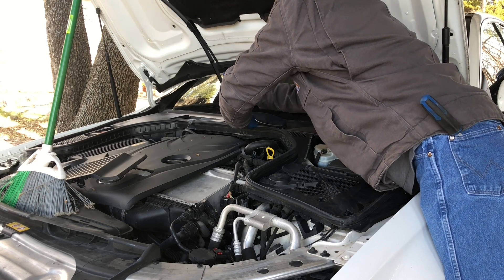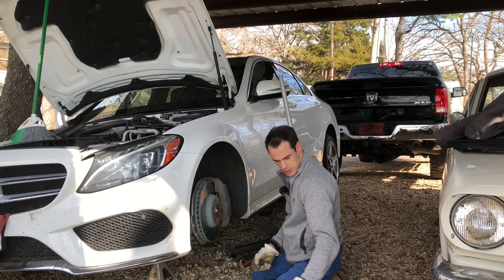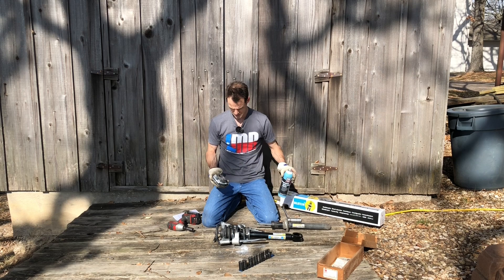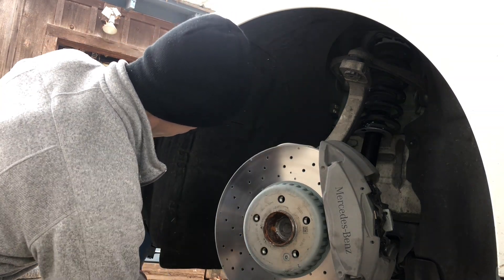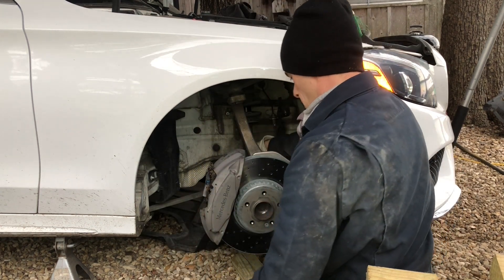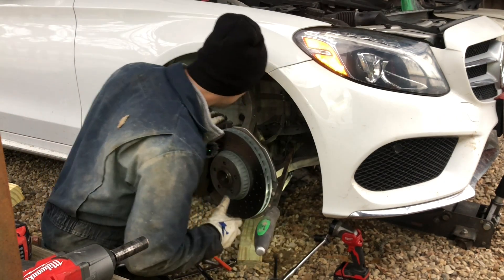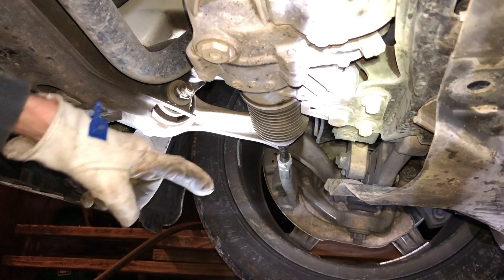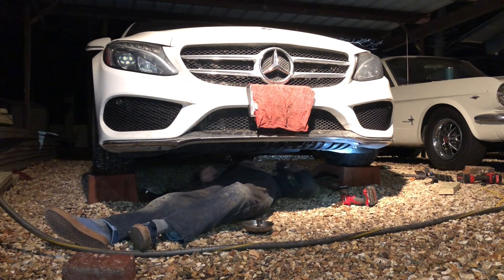W205 Front Struts HD 1080p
If you have any questions on how to install/replace the front struts on a W205 C300 Mercedes-Benz, this video should have you covered. Our only special tool on this job is a spring compressor.
I found that part number; 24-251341 , which is a Bilstein, from Rockauto is the same part as MB #: A 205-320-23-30, and is the correct choice for any W205 with the Sport Package. Same height, same dampening.